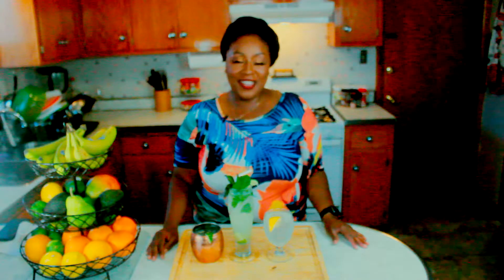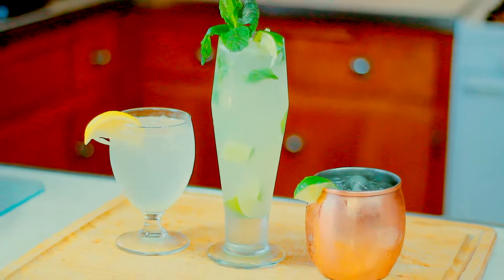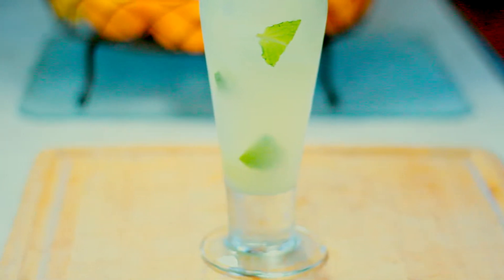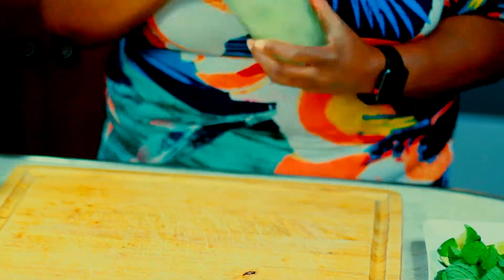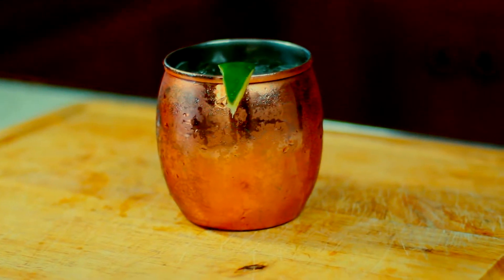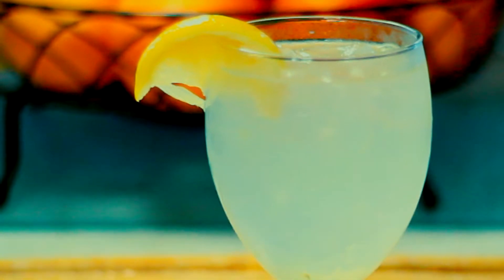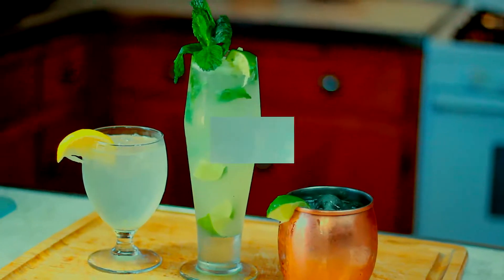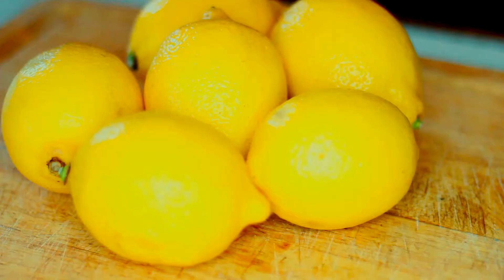3 Beauty Friendly Cocktails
Low calorie cocktails!

FILM & EDITING DETAILS:
FILMED & EDITED BY KiKi Carr